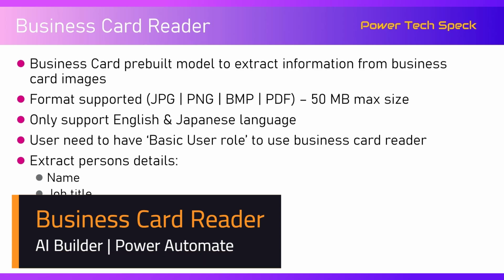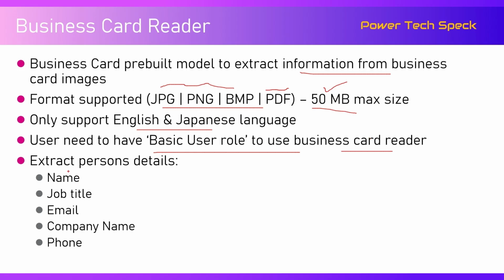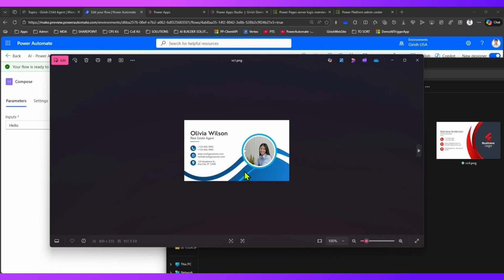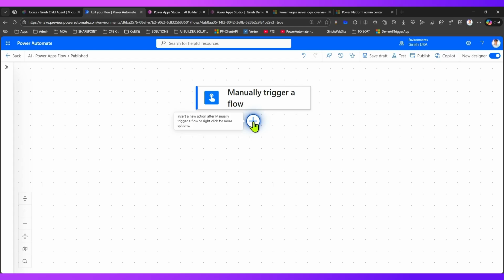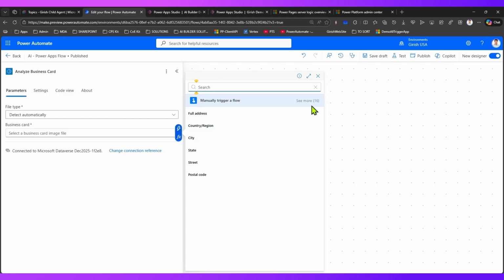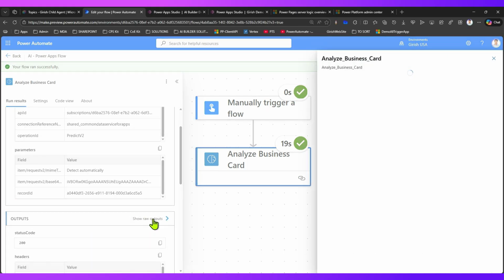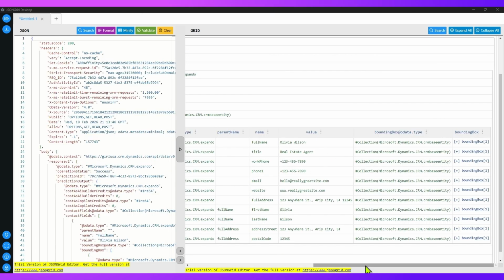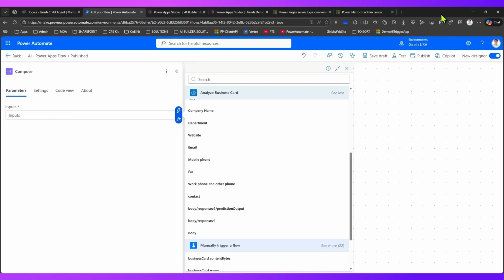Business Card Reader: Extract Names, Emails & Phone Numbers Automatically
This video shows how to use the Business Card Reader action within AI Builder in Power Automate. This process helps in business automation and offers significant productivity hacks for your workflow.

Girish Uppal explains AI builder functionality that can read business cards.